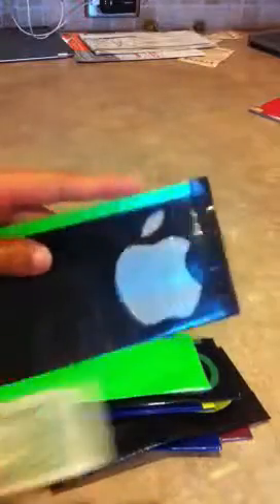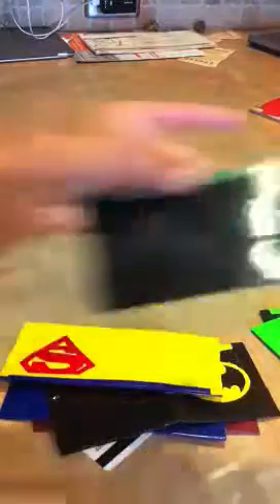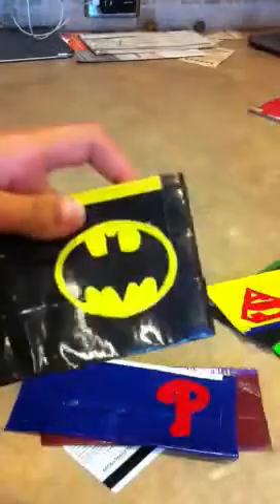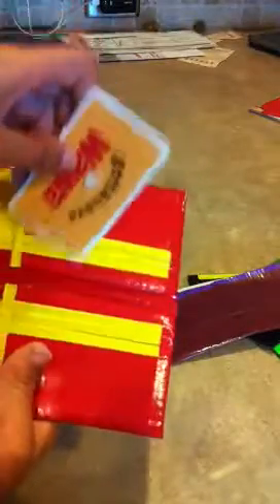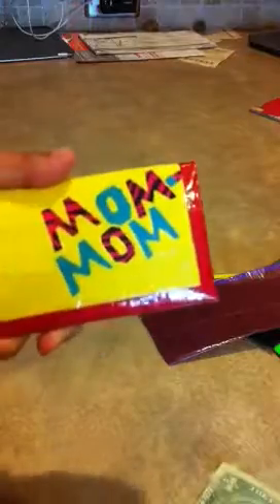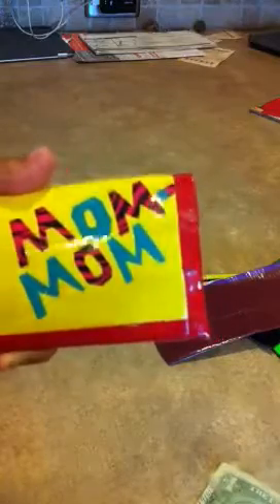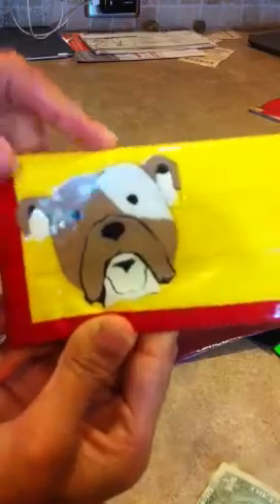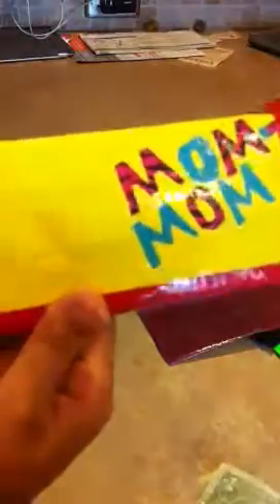Duct tape womens wallet!